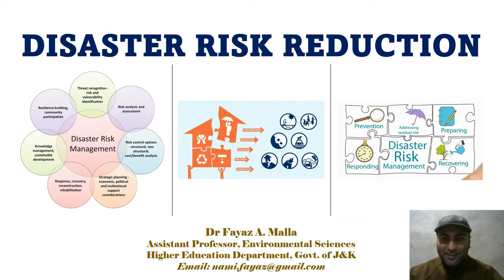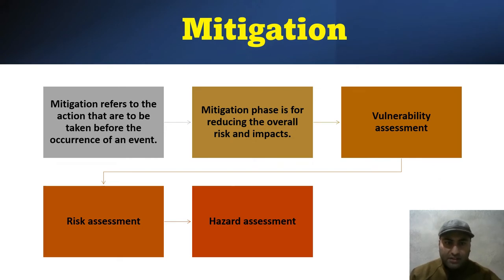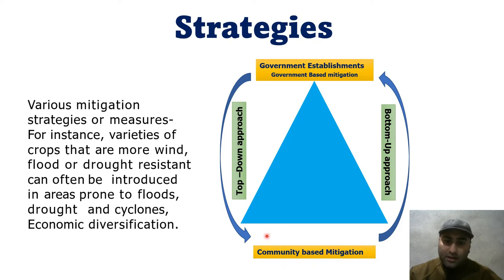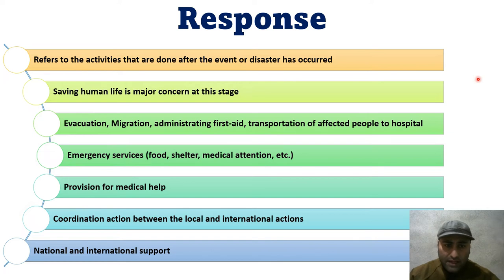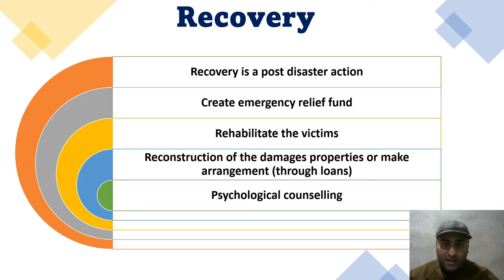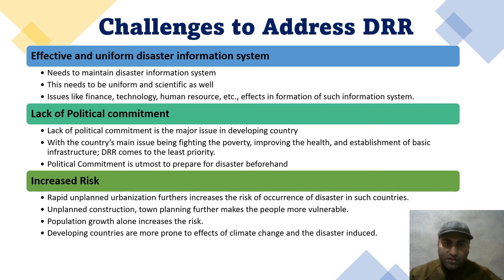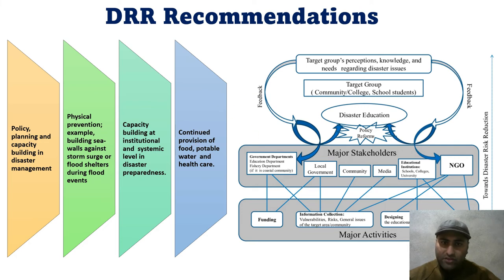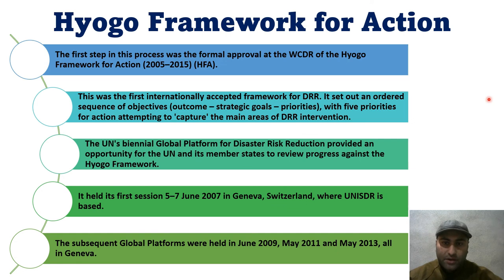Disaster Risk Reduction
This video is about the Disaster Risk Reduction